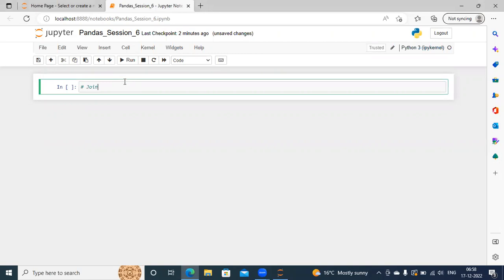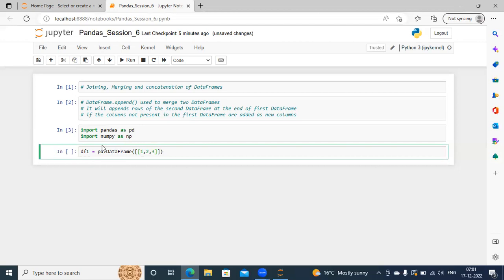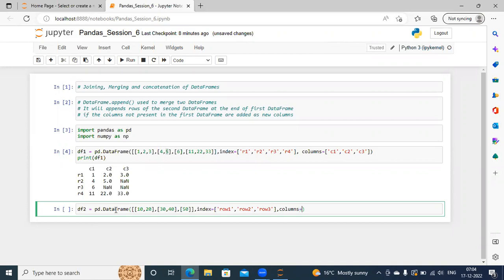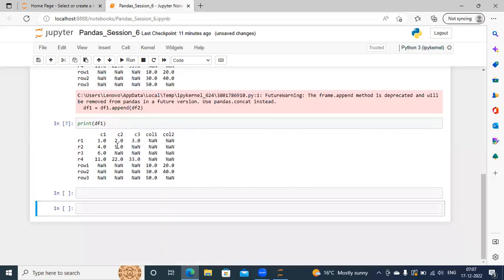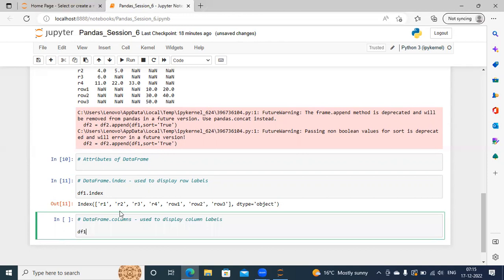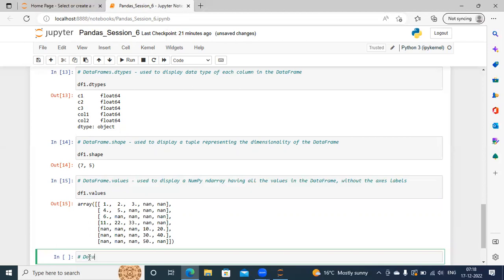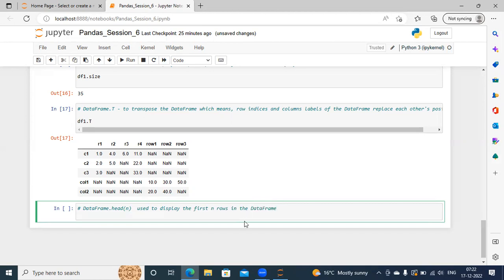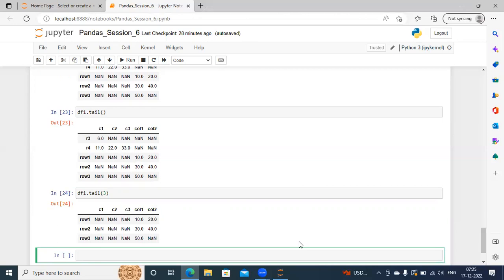Pandas Session 6